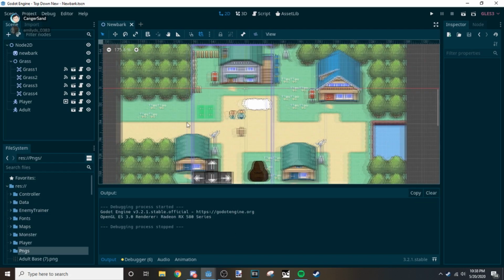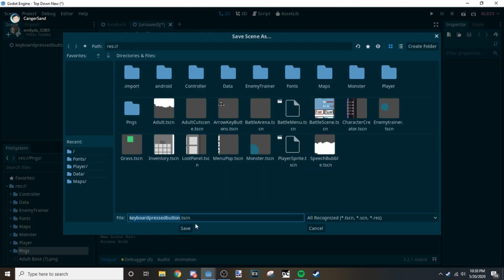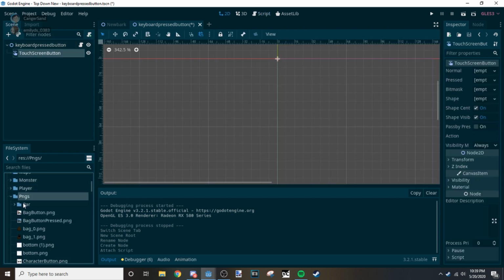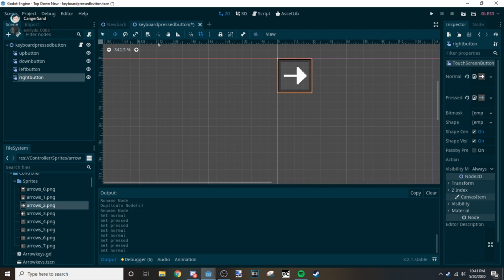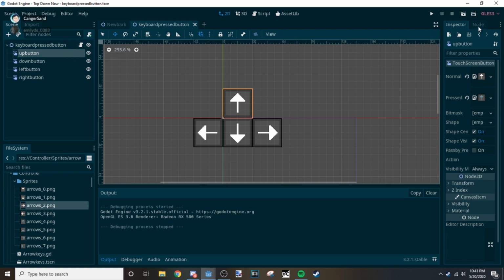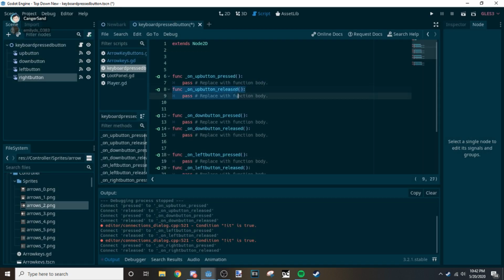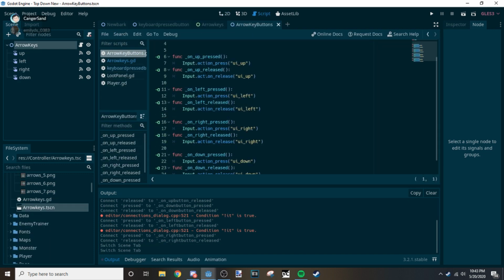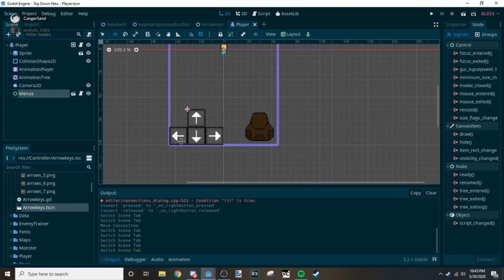Godot Tutorial 1: MOBILE CONTROLS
First vid lets go!
Ever wondered how to create touchscreen controls?
Works with platformers or top down rpgs